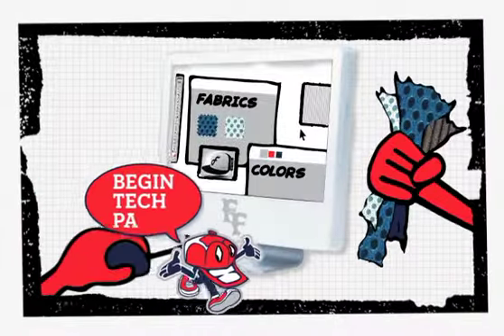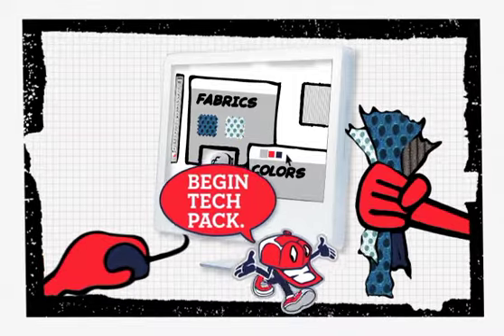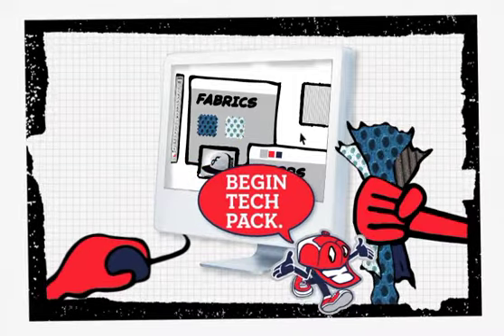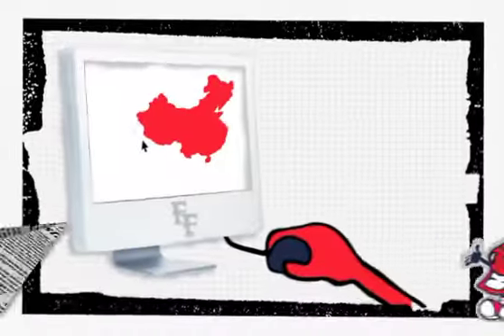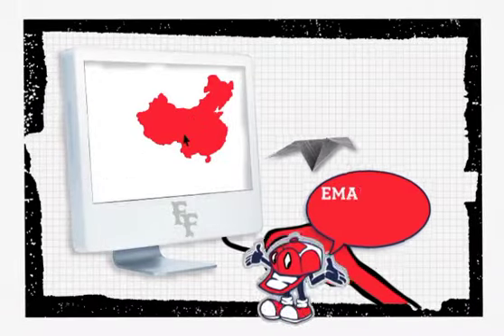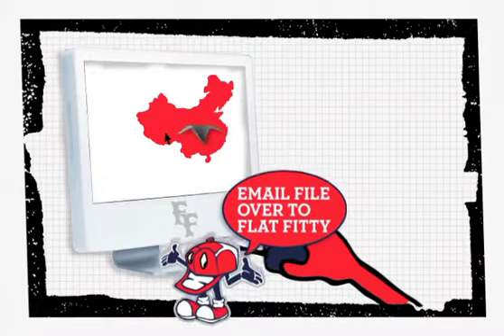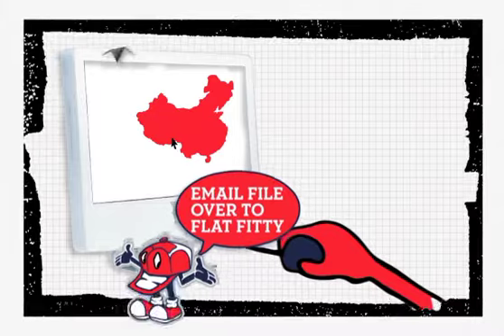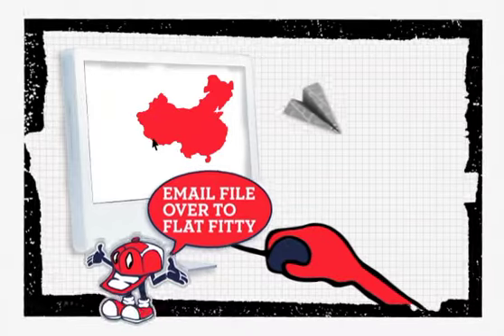Flat Fitty - Design a Cap Animation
2one5 is the creative agency of record for the Flat Fitty brand. We have been responsible for a majority of craetive execution for the the Flat Fitty brand for over a year. The above animation was developed to be an interactive exploration into the details of designing a cap. Additionally, the animation was developed in order to answer a multitude of questions that the brand has to deal with on daily basis.